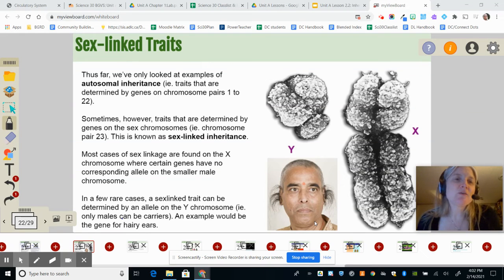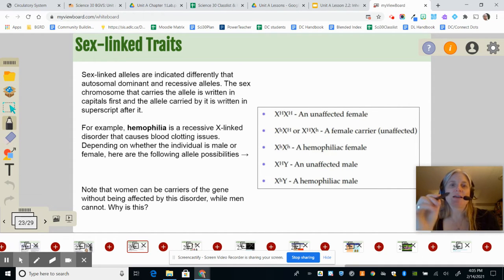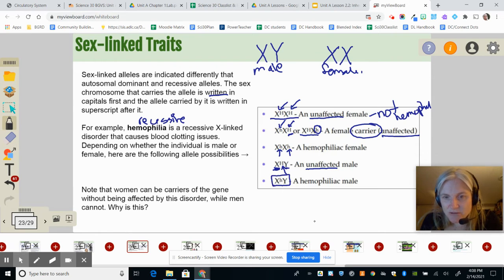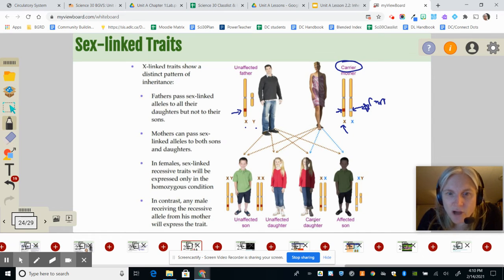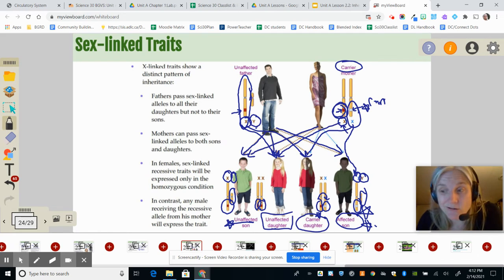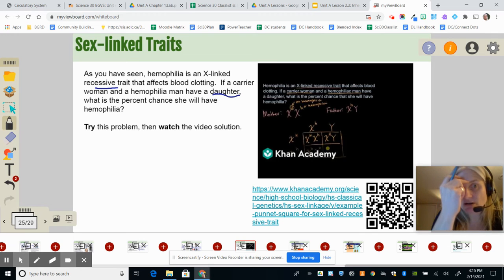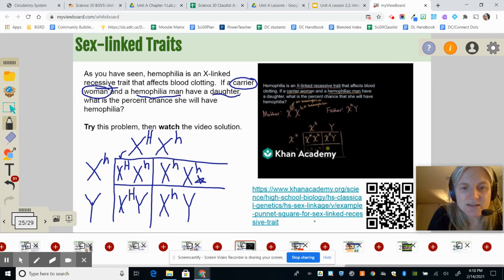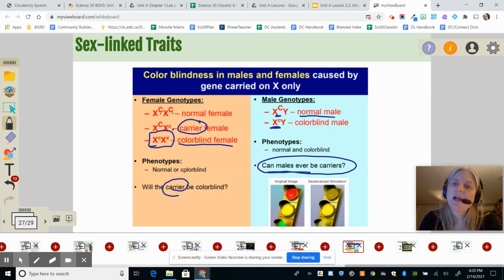Science 30 Unit A Lesson 2.2 Part B